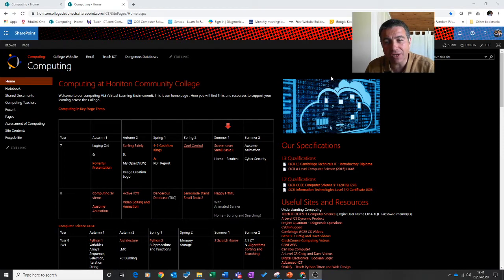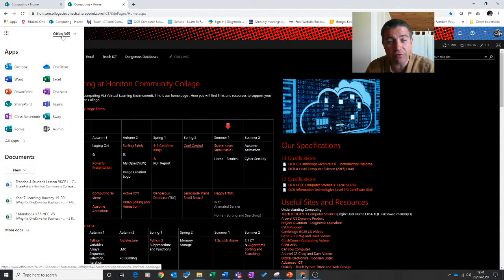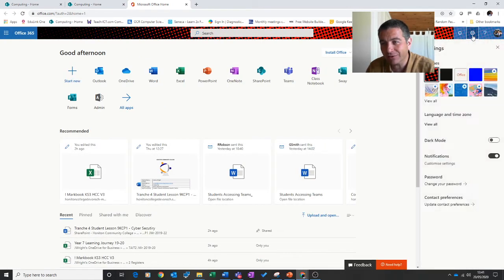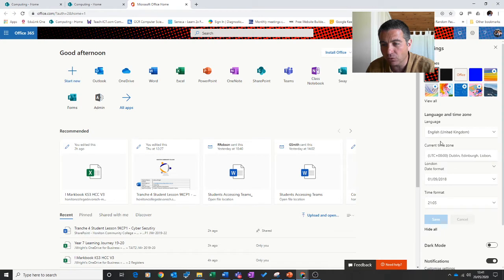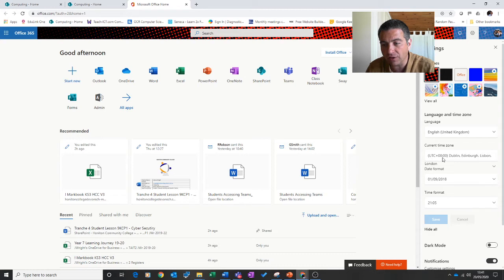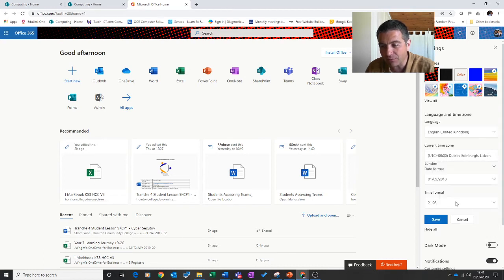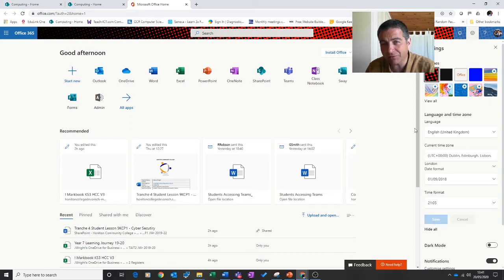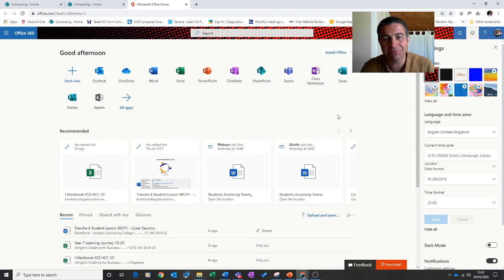Changing 365 Time Zone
How to change your school 365 timezone